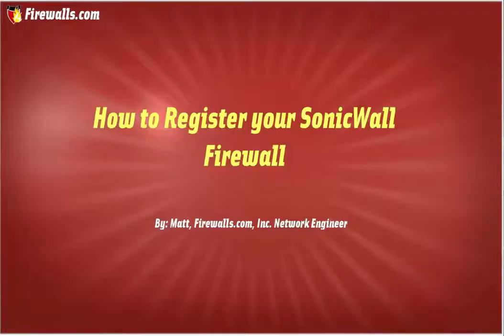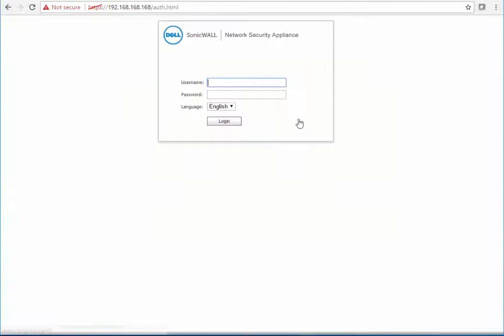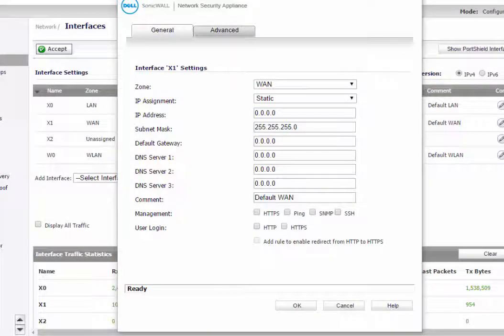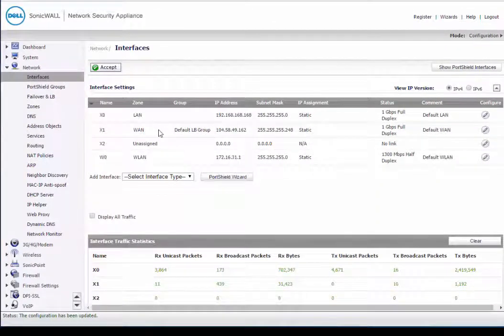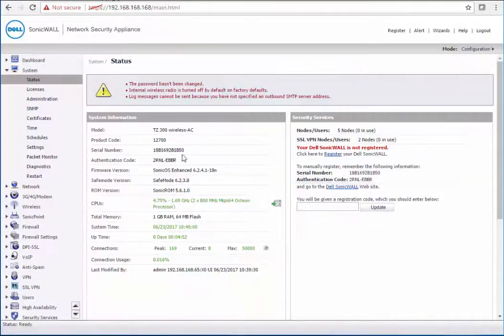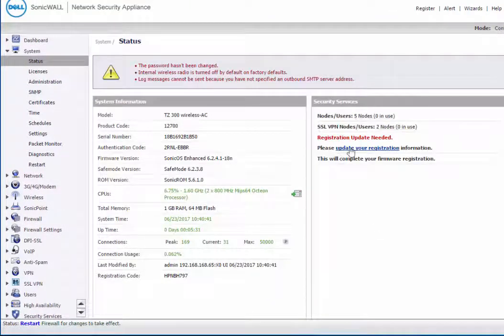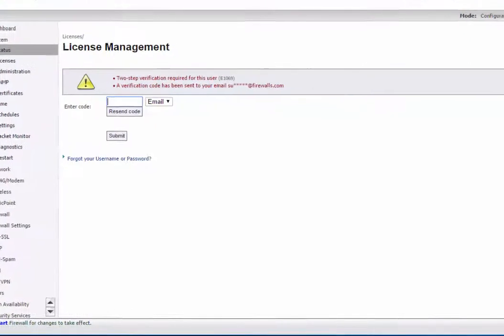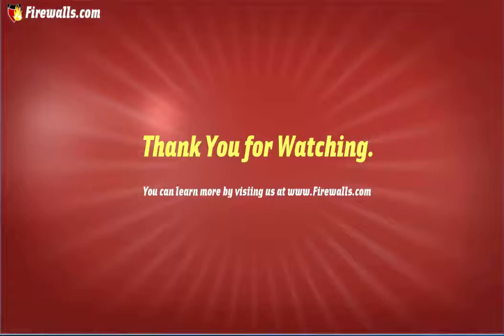SonicWall Essentials: How to Register your SonicWall Firewall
In order to begin your SonicWall configuration, update your firmware and activate your security subscriptions it is necessary for you to register your firewall with your MySonicWall account. This video demonstrates how to Register your SonicWall Firewall.